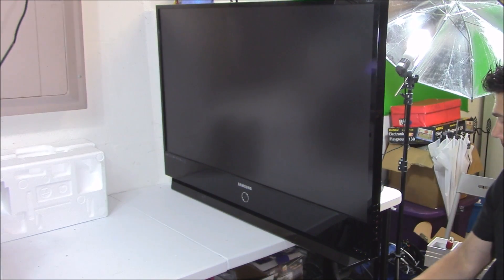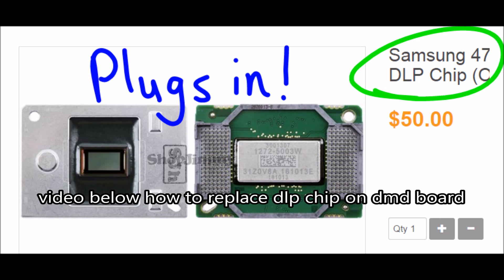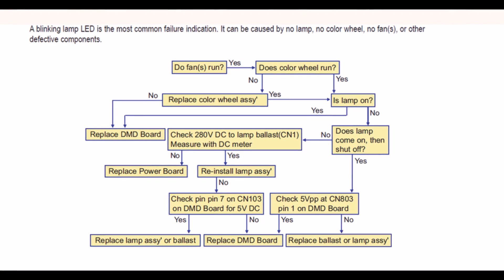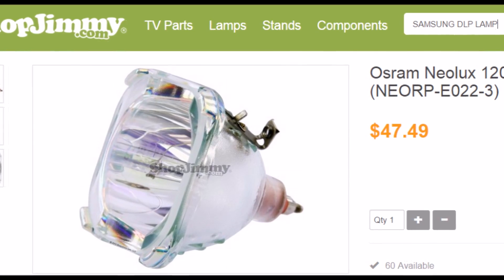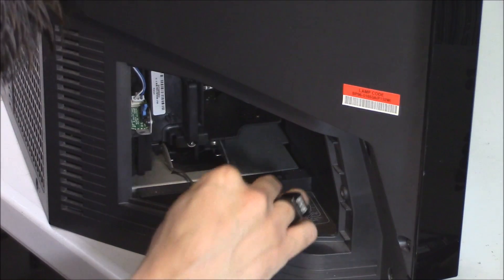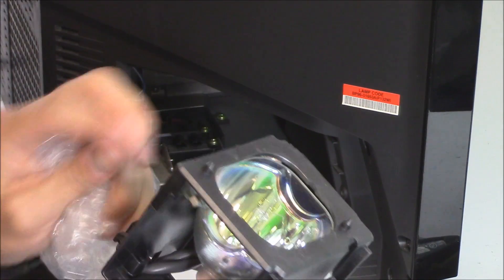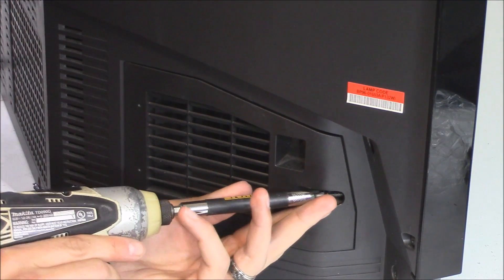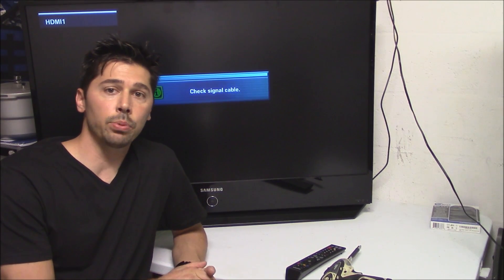MOST COMMON EASY FIXES DLP TVs - no power, no picture, dots, blinking leds, turns off,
Most common DLP TV fixes, no picture, replace lamp, screen lines, blinking led light, turns off, dots on screen, no power, dead, this TV is Samsung DLP TV but applies to LG, Magnavox, Philips, Panasonic, Mitsubishi, Sony, RCA, Toshiba and other DLP TVs. also no power and no led on TV it can be bad power board or bad main logic board if 5v standby is steady on power board then main logic board needs to be replaced.